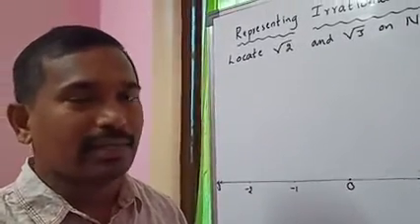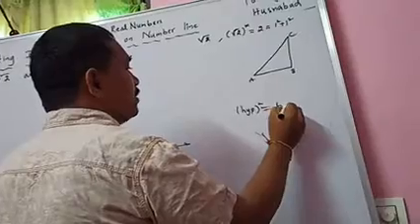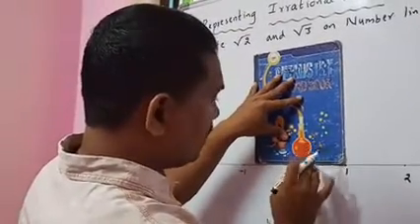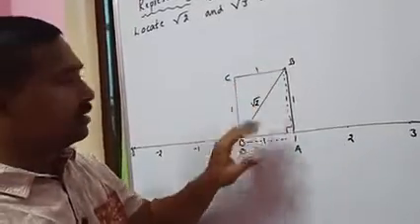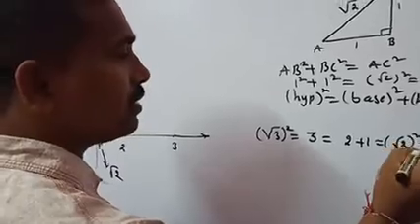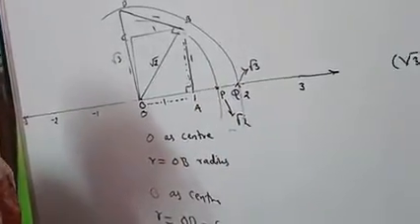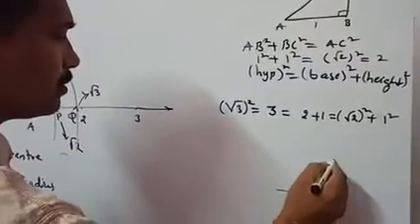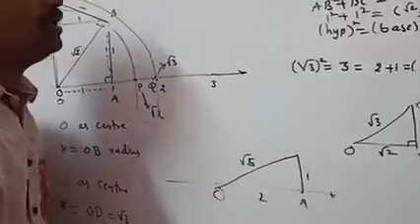9RealNumbers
representation of ✓2 and ✓3 on a number line